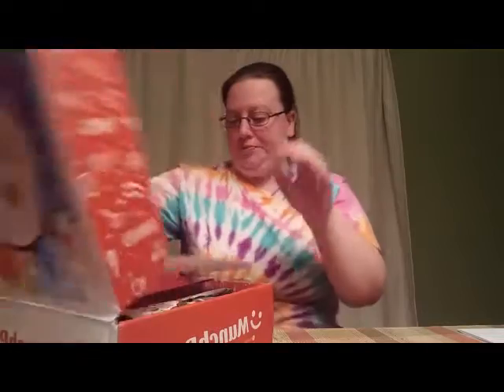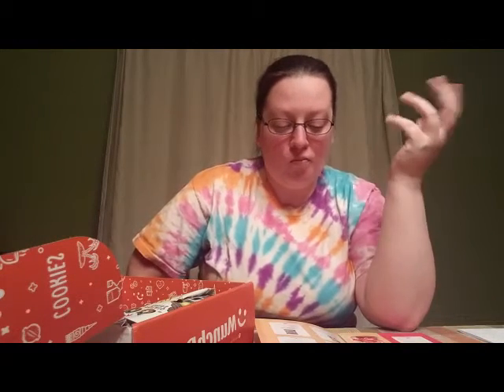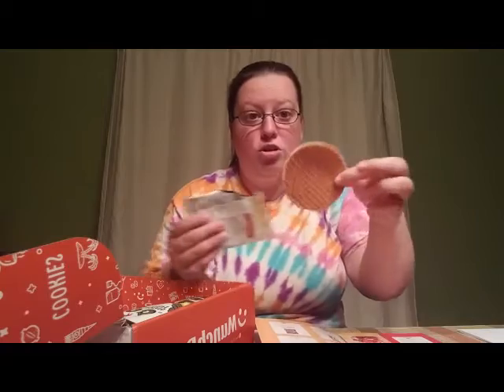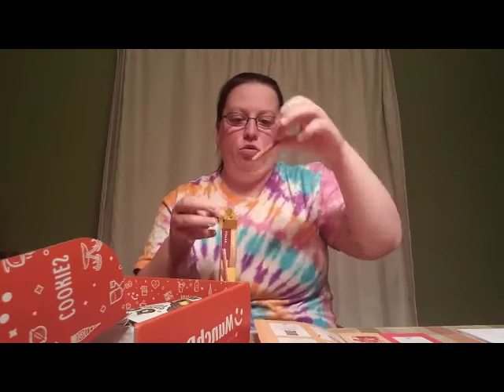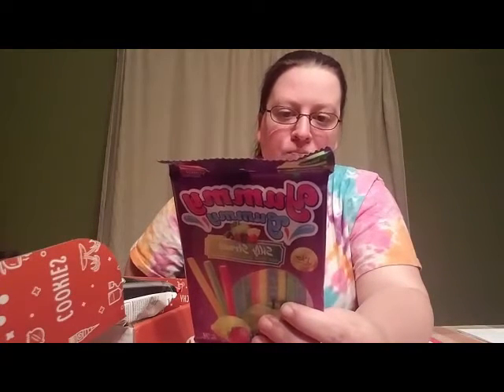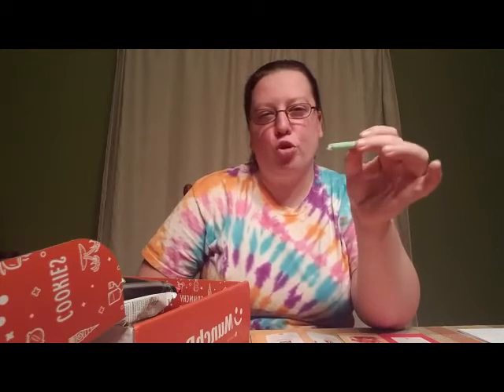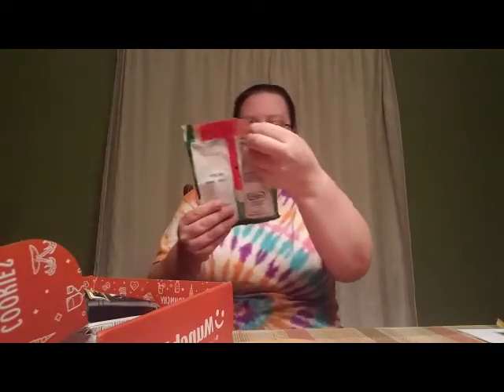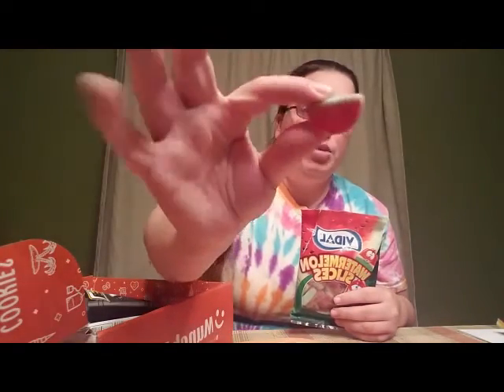May Munchpak Unboxing